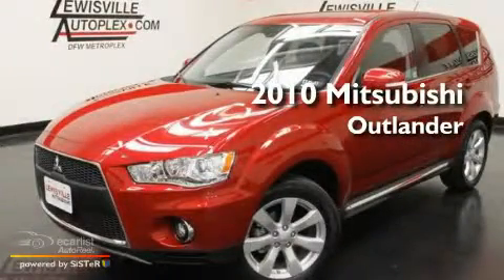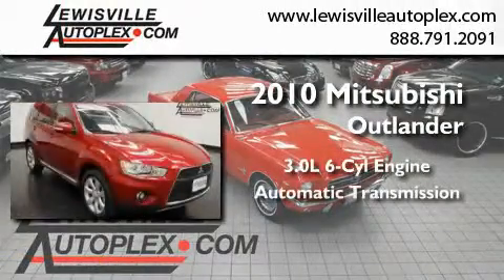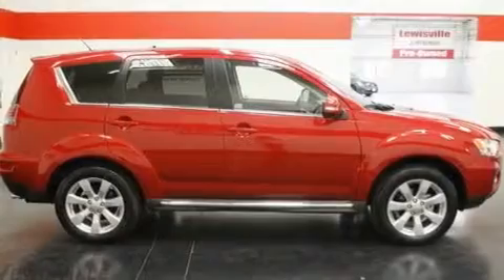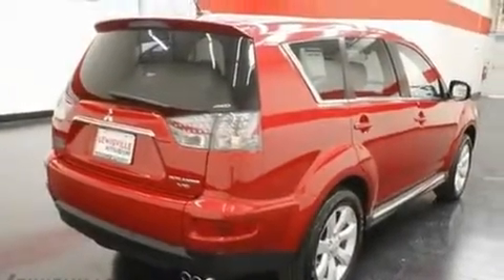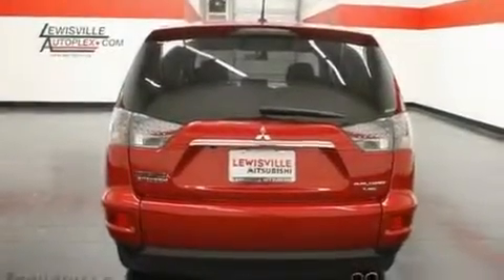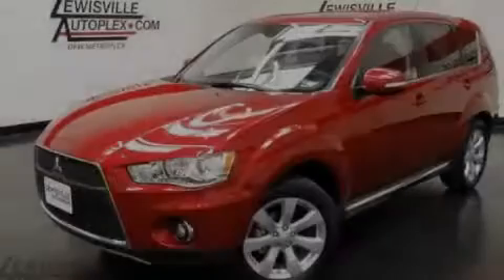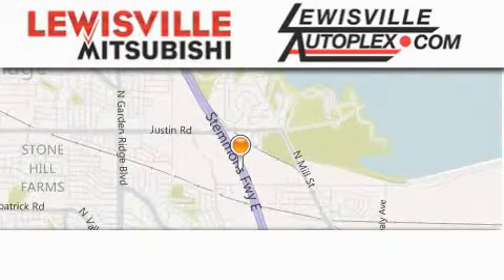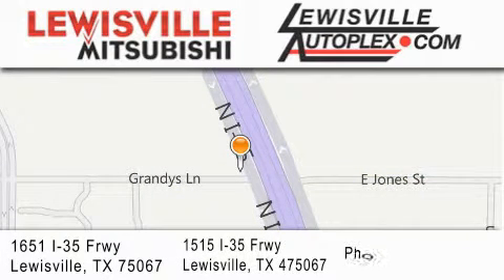Certified 2010 Mitsubishi Outlander Carrollton TX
Year : 2010
 Make : Mitsubishi
 Model : Outlander
 Engine : 3.0L SOHC 24-valve V6 MIVEC engine
 Trans . : Automatic
 Exterior : Red
 Miles : 49
 Interior : Black
 Stock : M33298

 2010 Mitsubishi Outlander Lewisville TX